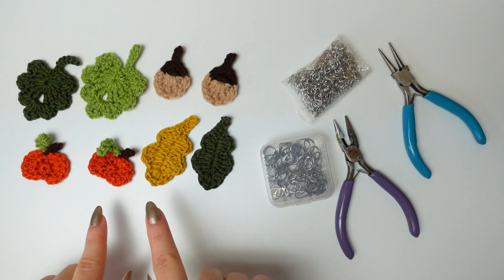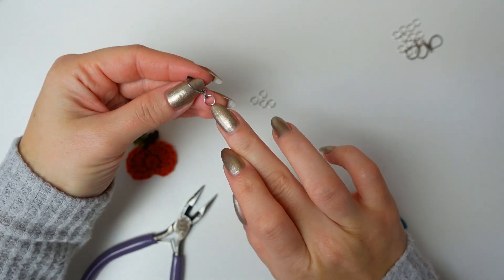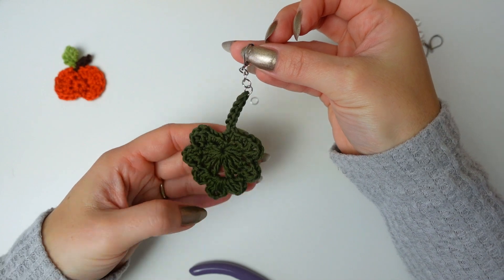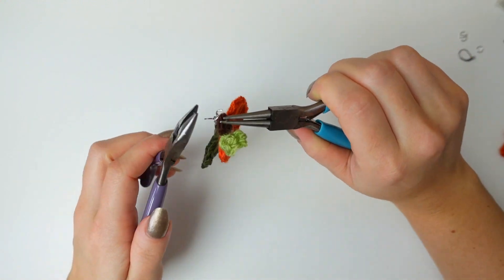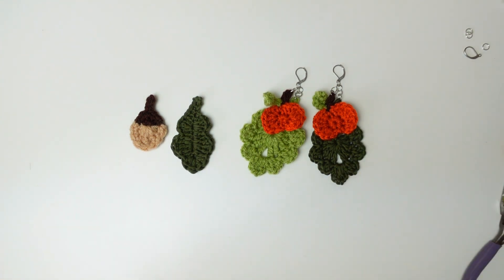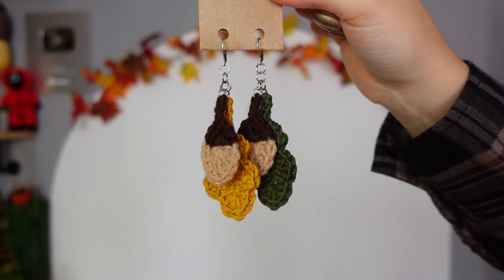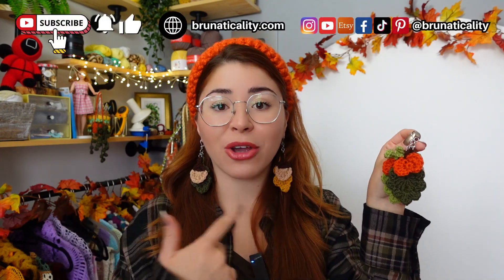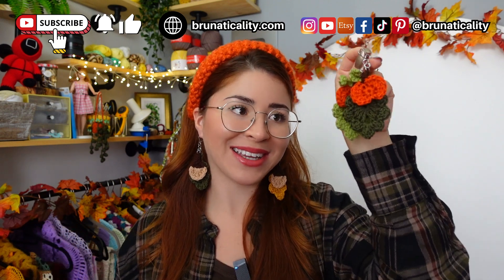2 Cute Fall Crochet Earrings | DIY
🍂 Welcome to my crochet DIY jewelry adventure! In this video, we're diving into the wonderful world of fall with a cozy crafting project. I'll guide you step-by-step on how to create two stunning crochet fall earrings that are perfect for embracing the autumn season.

🧶 These autumn-inspired crochet earrings are not only super trendy but also a fun and easy project, suitable for all skill levels. These are also perfect for gifting!

📌 Jump rings
📌 Earring hooks SILVER AND GOLD
📌 Earring hooks SILVER
📌 Pliers kit

►Today's topics:
Crochet earrings
fall earrings
autumn earrings
Easy-to-follow crochet earring patterns
Seasonal accessory inspiration
Creative design ideas
Handmade gifts for friends and family